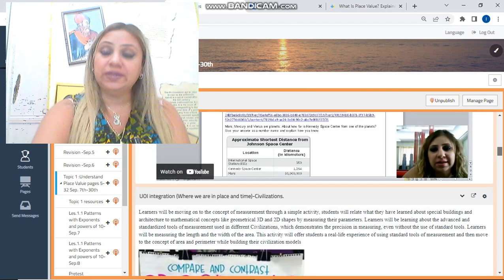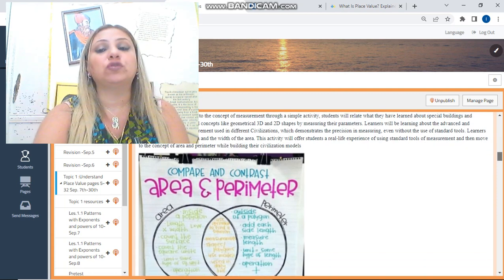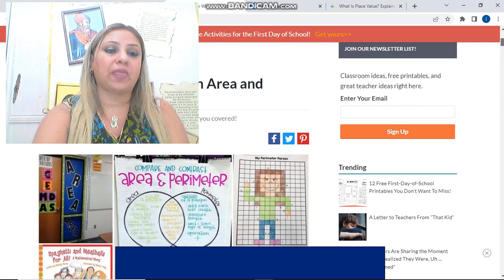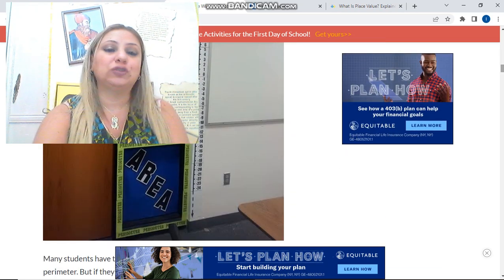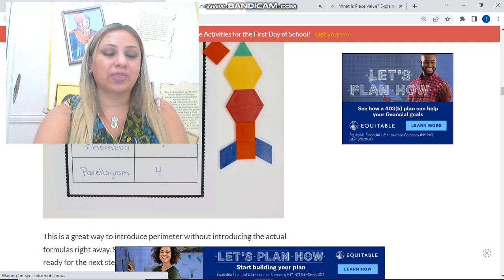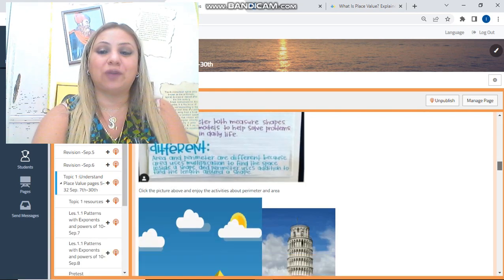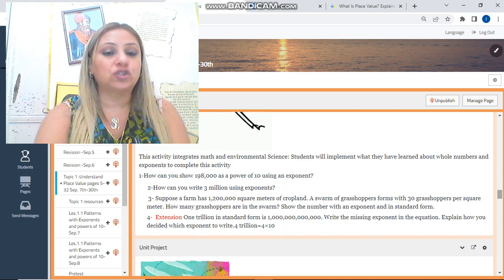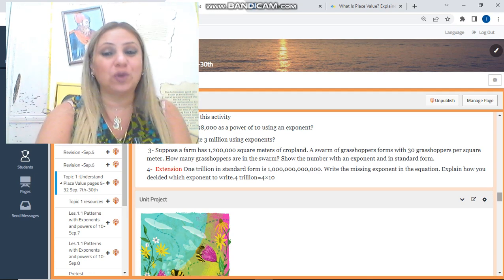Topic 1 - Understand Place Value - Math - Grade 5 - By Ms. Lama Hanbali